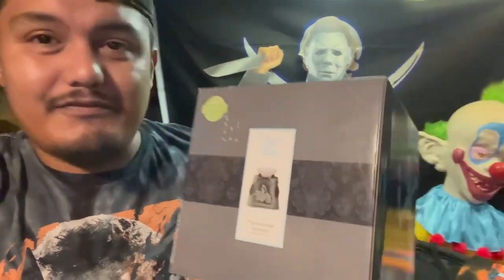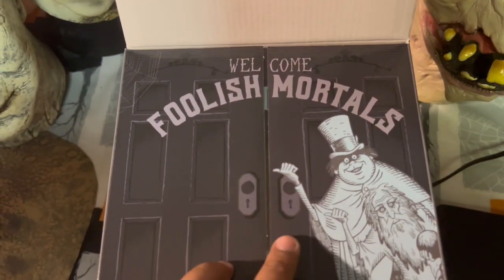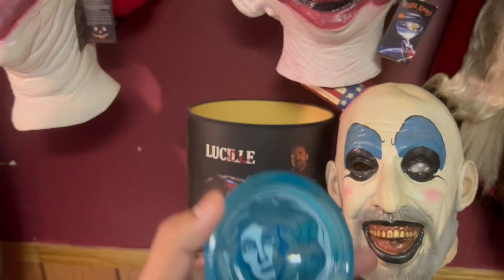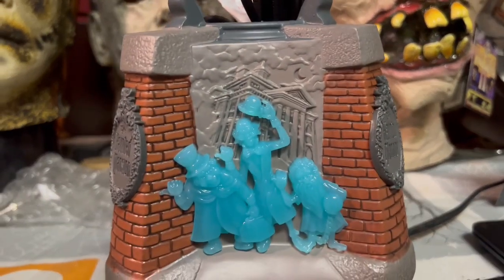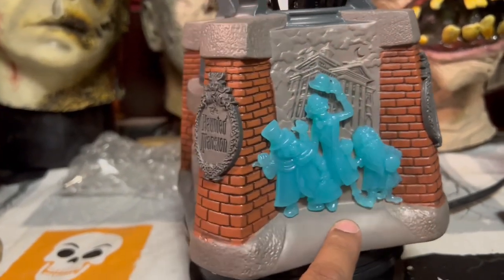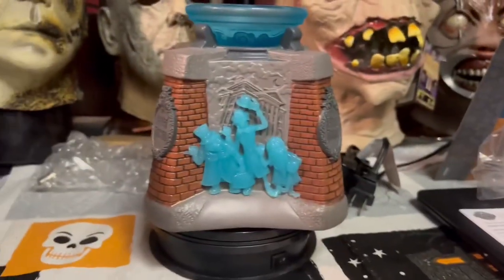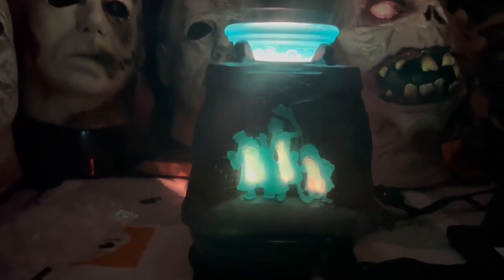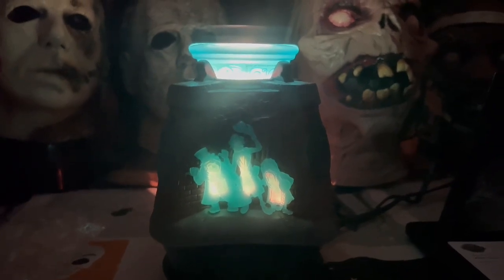The Haunted Mansion | Scentsy Warmer | Disney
Never been a better time to be a horror fan. You won’t be disappointed. Welcome to the Nightmare corner. Where nightmares are unleashed.

Get that special someone or something an awesome gift. Sweet Nightmare corner Merch!

Your support means a lot and I appreciate each and everyone of you!

My other links you can follow me at for more content, and a awesome shop to pick up some awesome Nightmare corner merch from! See ya in the Nightmare!**